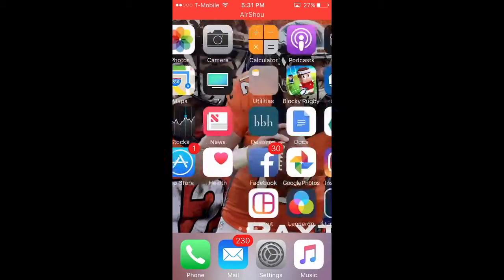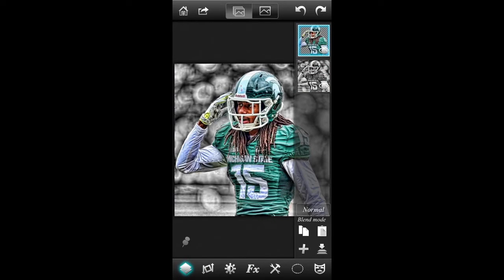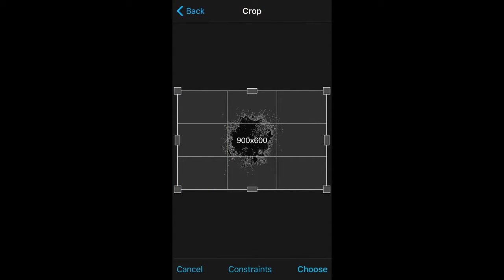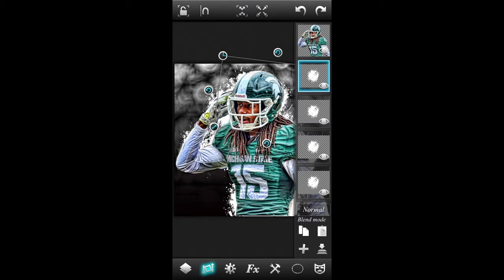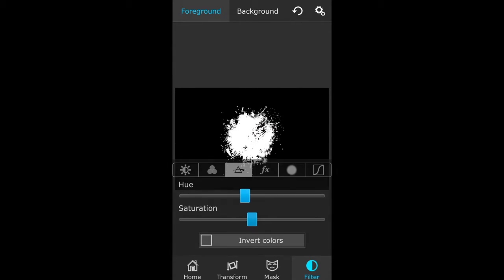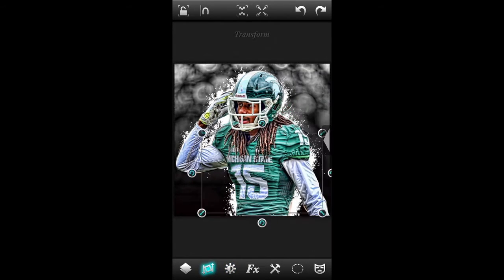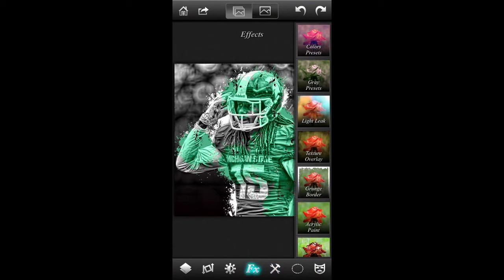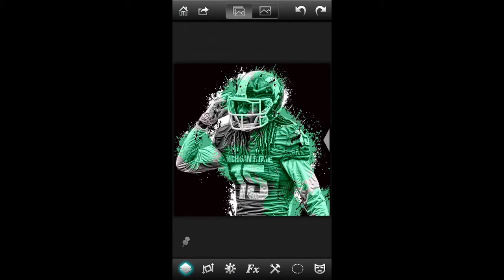SPORTS EDITS SPLASH APP TUTORIAL!!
APP TUTORIAL!
FUZZY START, ENDS AT ABOUT 0:30